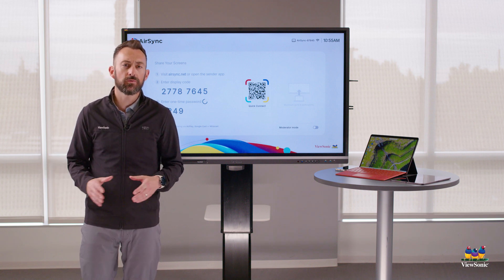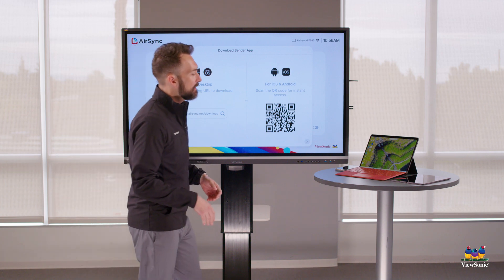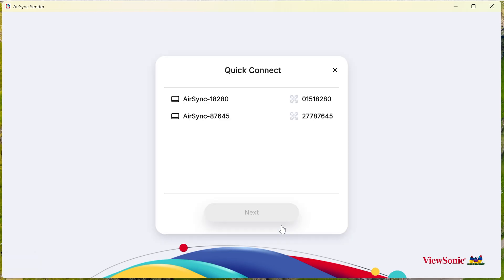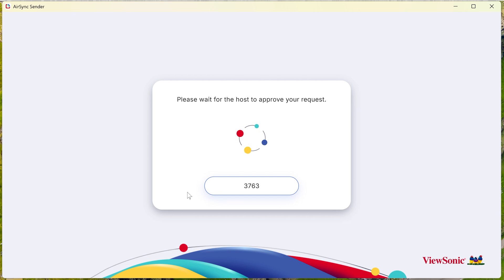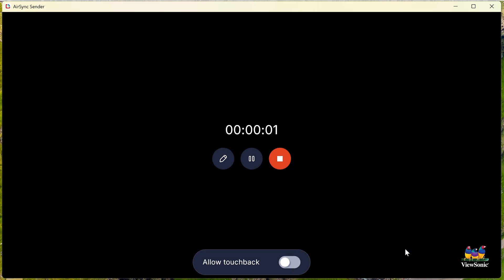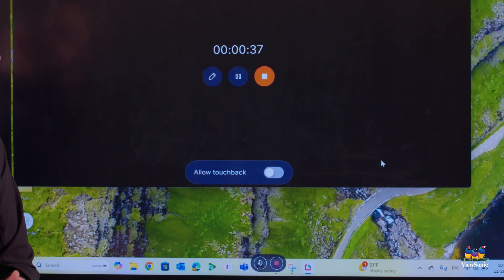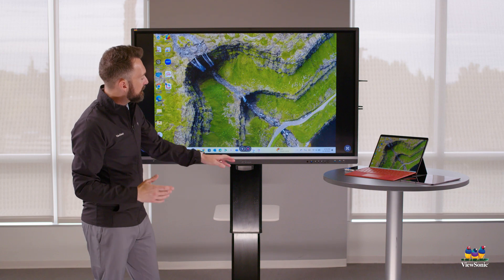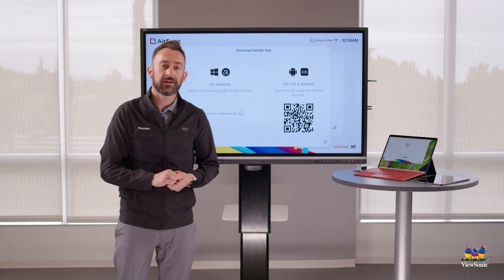Casting from the AirSync Sender App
The AirSync Sender app is required to share your screen, and can run on Windows, macOS, iOS, Android and the web. Watch the video to learn more.